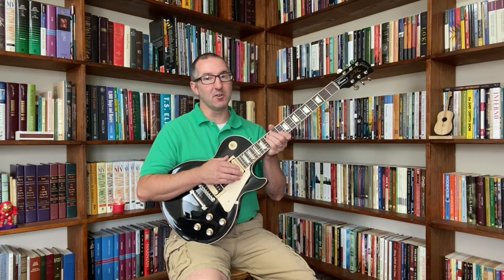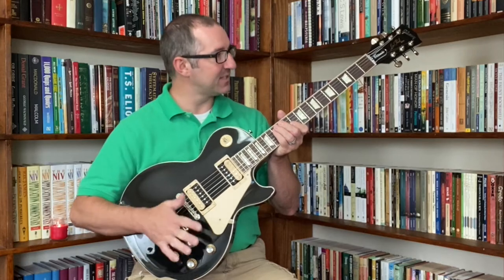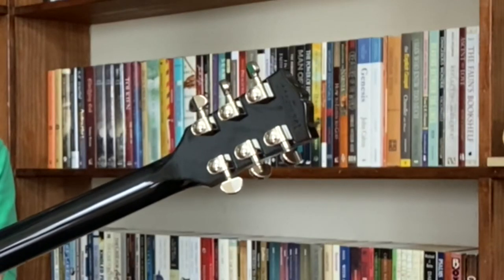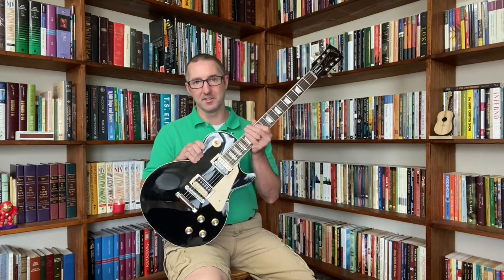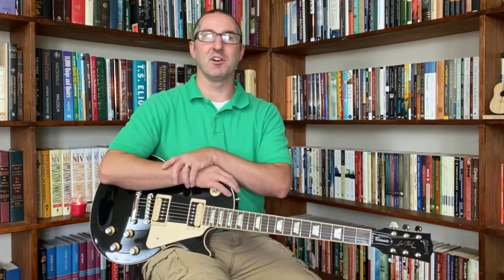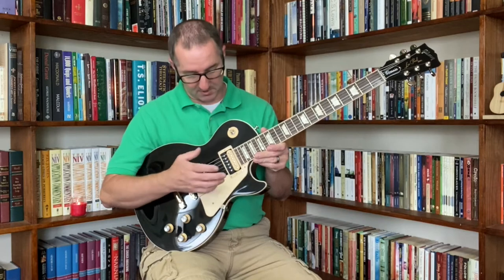2020 Gibson Les Paul Classic -- One Year Later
I bought and received a 2020 Gibson Les Paul Classic in ebony finish back in May 2020. Now, one year later, I give my thoughts and a bit of a demo. Enjoy!

Don't have 20 minutes to spare? Here's the bits.
00:00 -- Opening the Case
00:40 -- Quick Specs
02:18 -- My Thoughts After One Year
06:58 -- Got Questions?
08:00 -- Equipment Used
08:15 -- Demo and Sound Samples
20:30 -- Keep It Authentic!